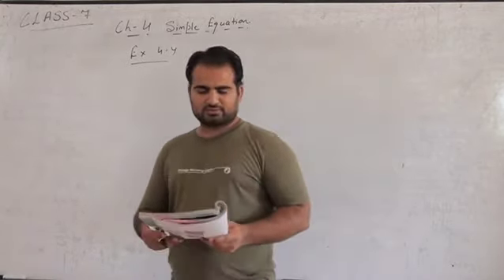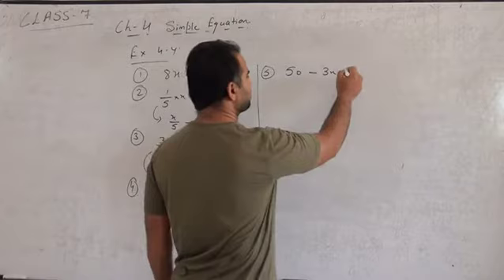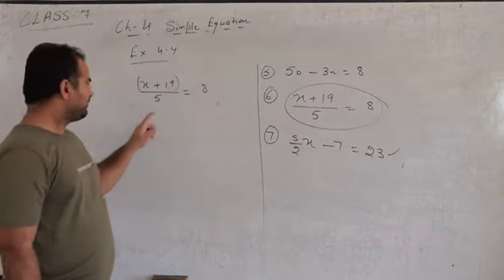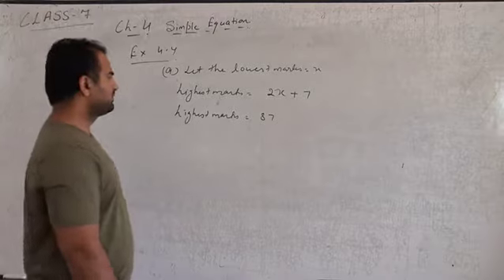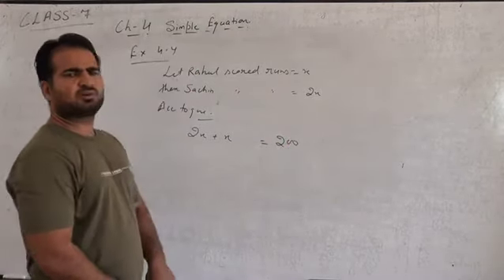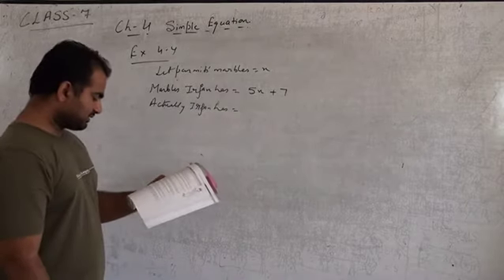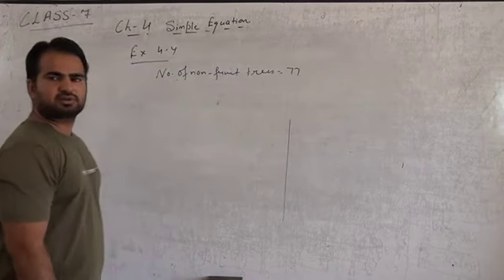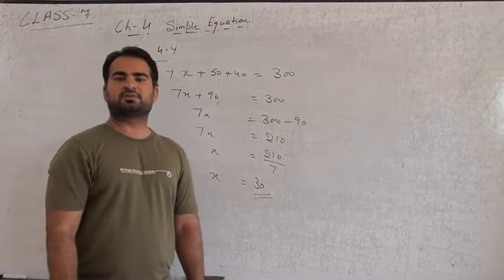Class 7, Chapter 4, Simple Equations, Solution to Ex. 4.4